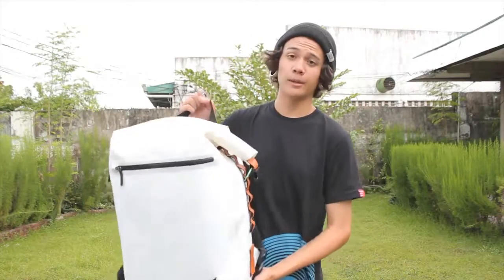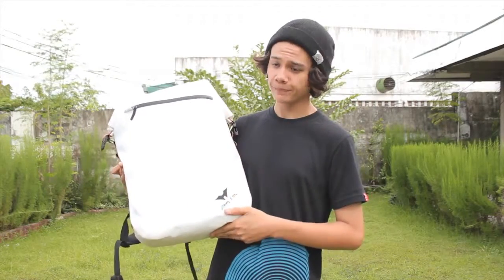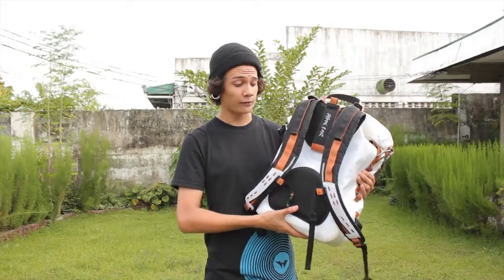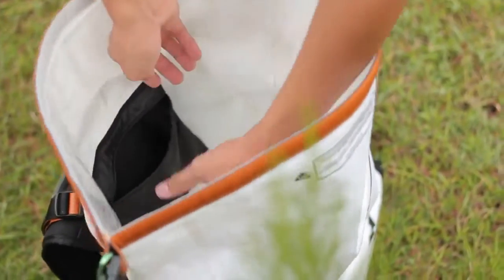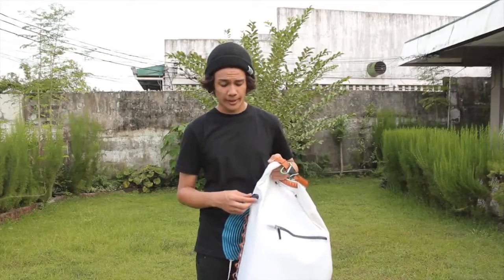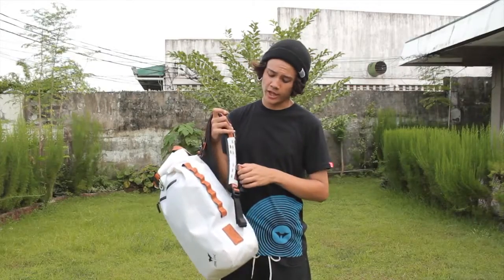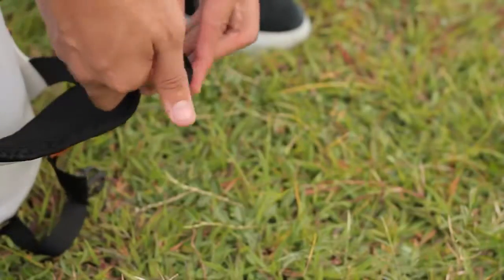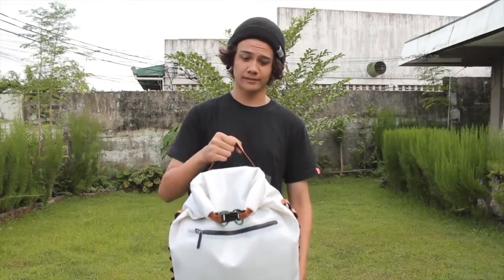How to pack a dry bag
Dry Bags can be confusing to someone who haven't used one. Here's a video on how to pack a dry bag, featuring Blood Red's City Slicker Dry Backpack.